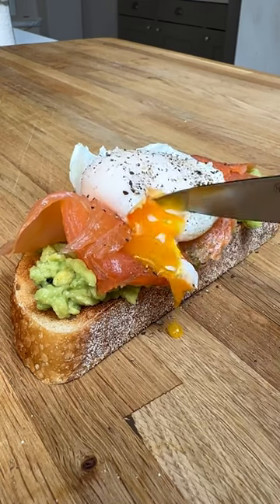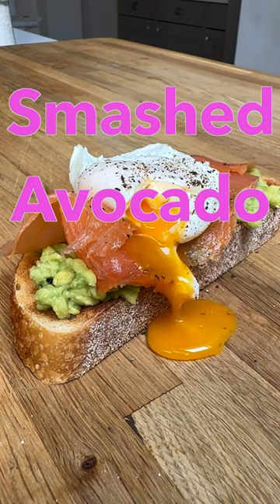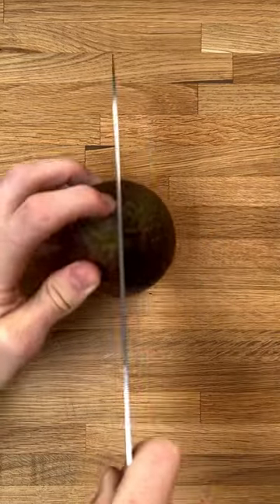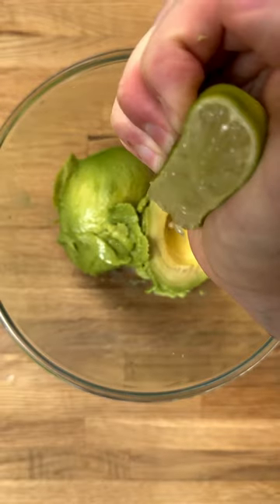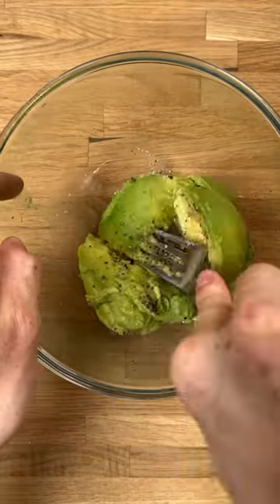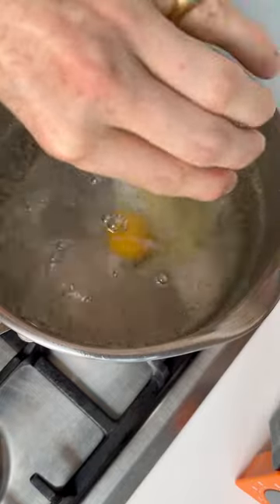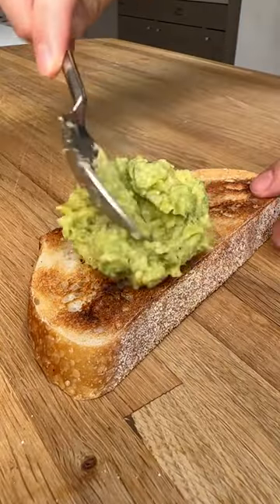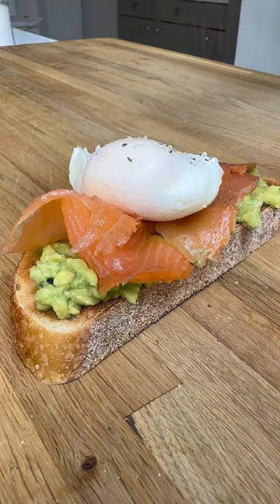Smashed Avocado on Toast - Date Night #4